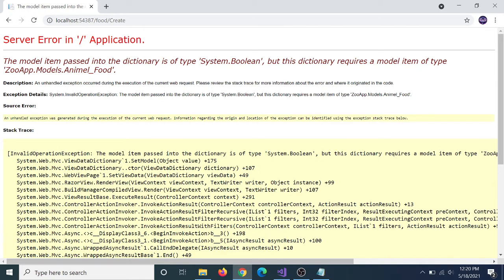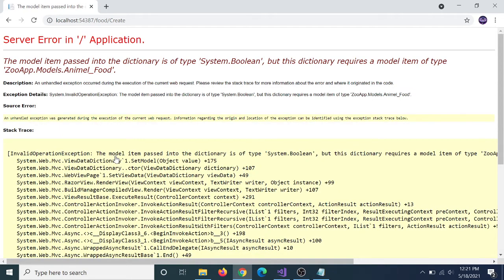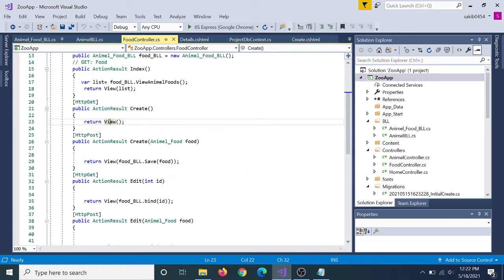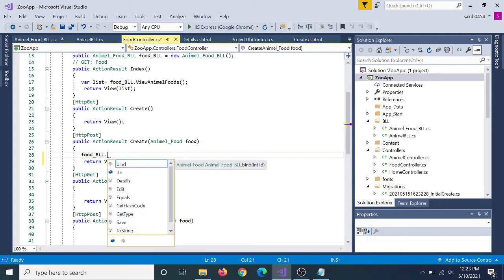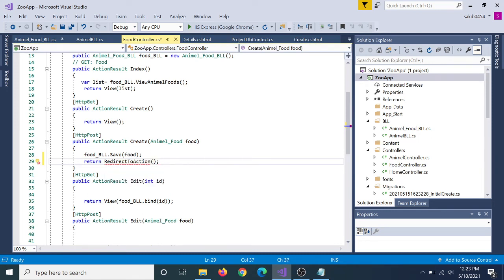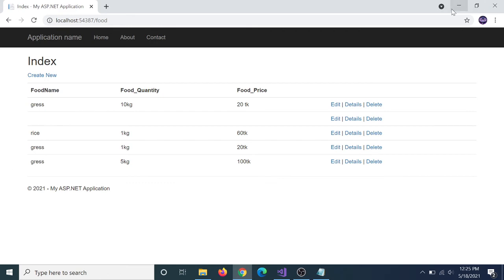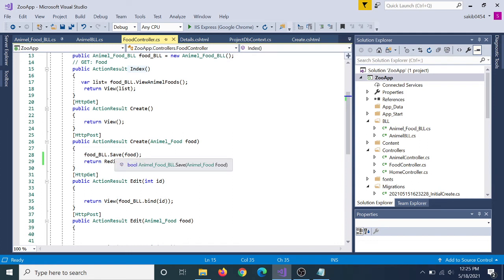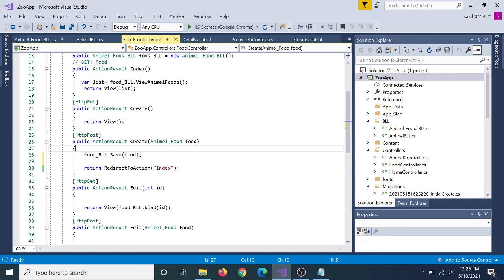The model item passed into the dictionary is of type 'System.Boolean', but this dictionary requires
S.T.G!
The model item passed into the dictionary is of type 'System.Boolean', but this dictionary requires a model item of type 'ZooApp.Models.Animel_Food'.